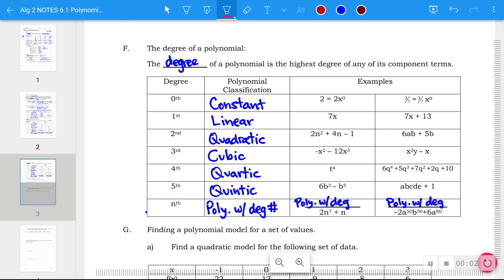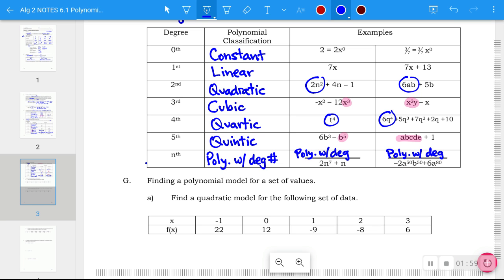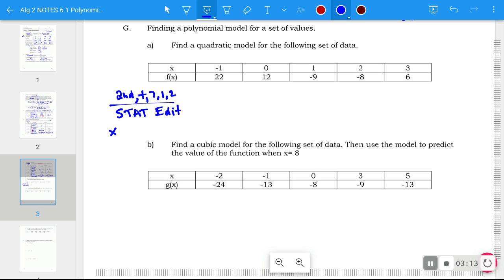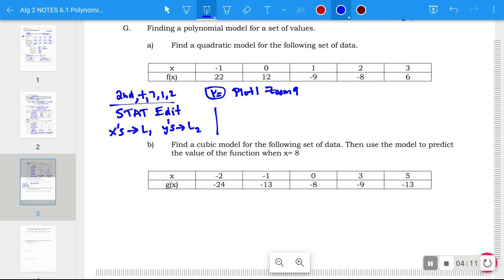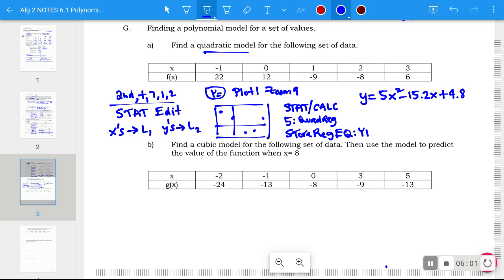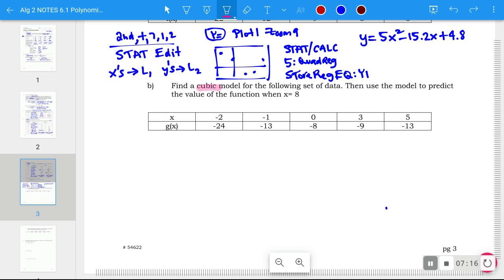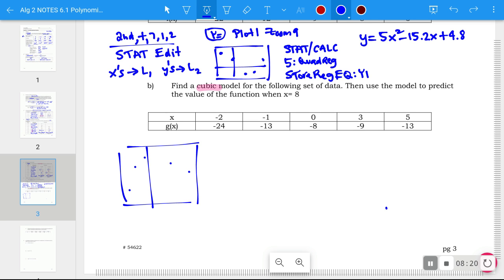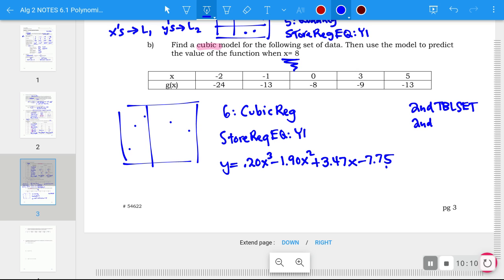Alg 2 Notes 6.1 pg 3